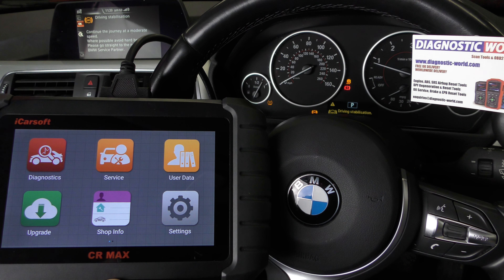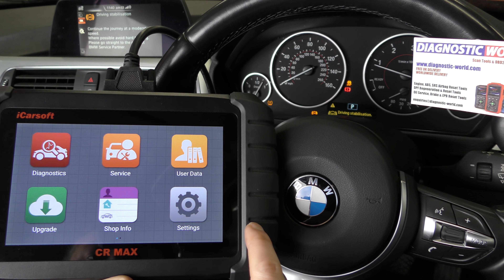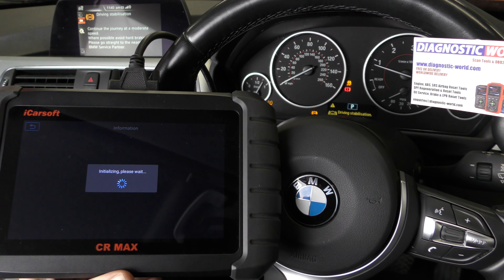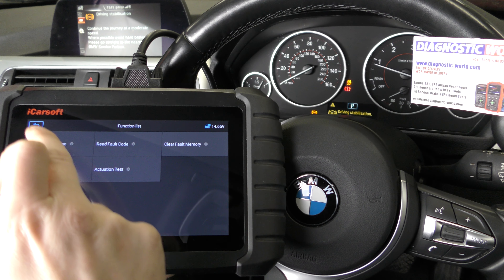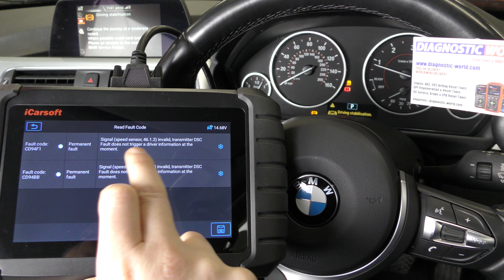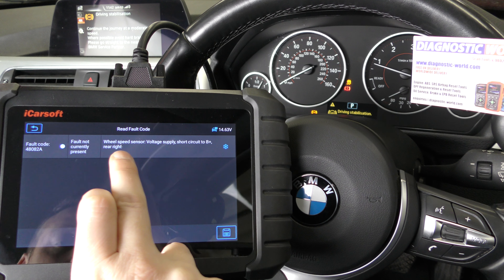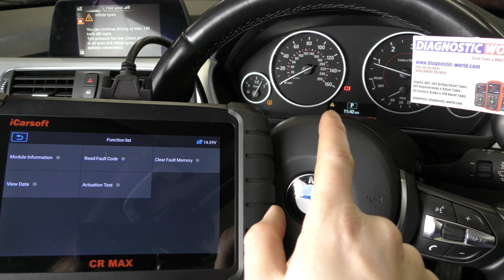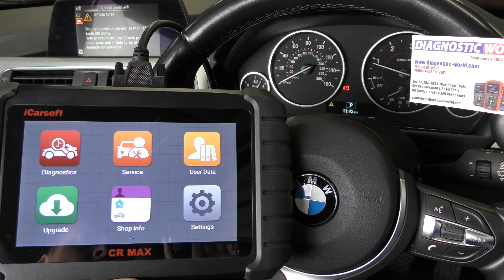Cost Effective BMW ABS/DSC Warning Reset with Using iCarsoft CR MAX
This is the best BMW/Mini code reader/scanner for your BMW, and works on all systems like engine, abs, airbags, transmission, dpf, service reset, electronic parking brake, parking sensors and a lot more..

Do you have a product for us to review & link to your Amazon listing?